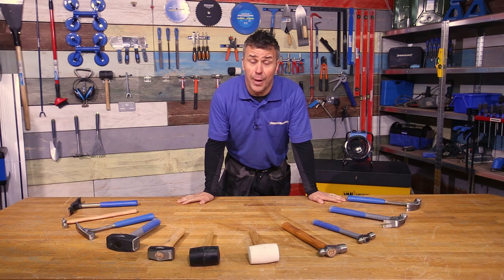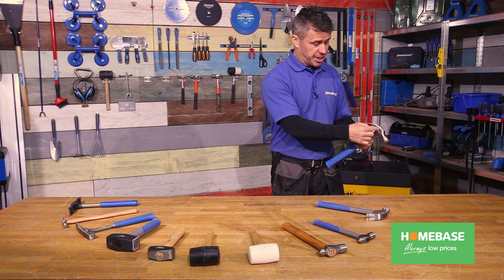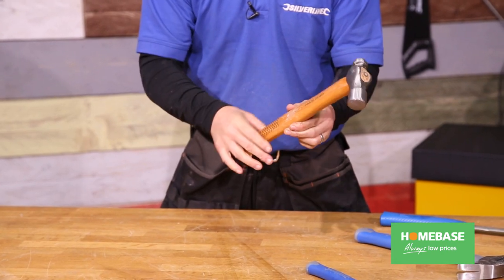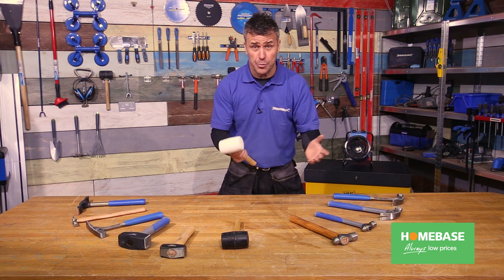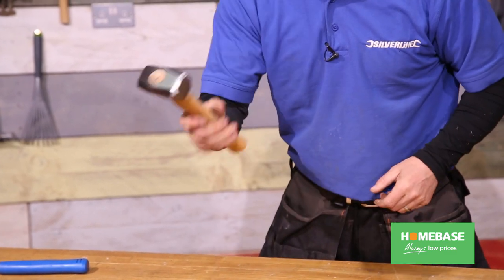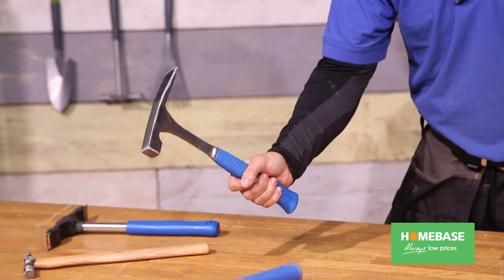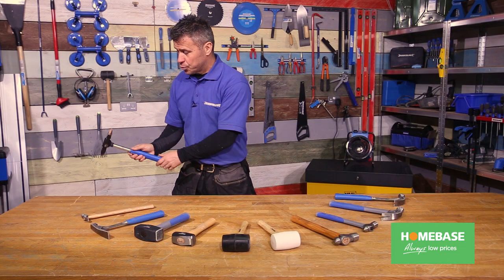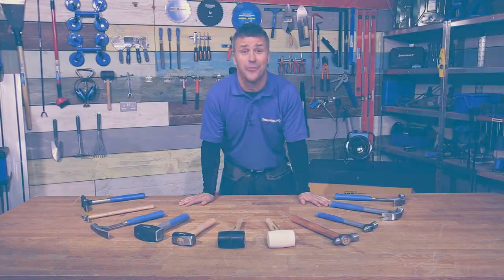Hammer Types - Mallet, Claw Hammer, Lump Hammer & More | DIY Tips | Homebase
Discover many different types of Hammer and their uses, including a Mallet, Claw Hammer, Lump Hammer, Ball Pein Hammer & more.

In this video, the experts at Silverline discuss the many different types of hammer and their uses. If you're looking for the ideal hammers for your next DIY or building project, you'll find the right tools for the job at Homebase...

Shop the different types of hammer featured in this video below, or browse our full range of hammers at Homebase

For more DIY tips, visit our helpful DIY Ideas & Advice feature at Homebase
Shop online at Homebase today.